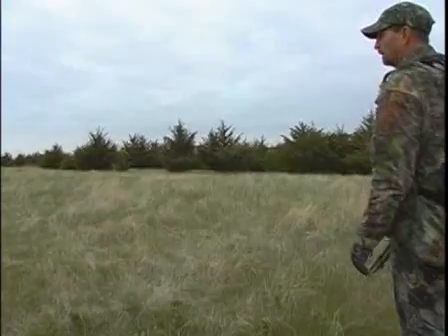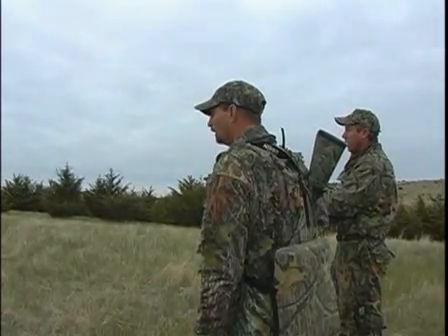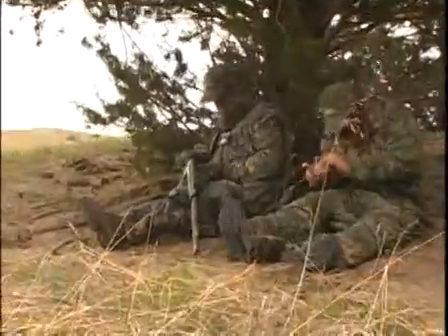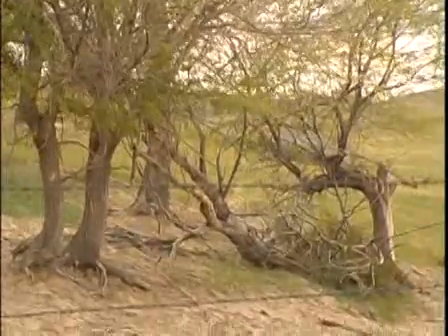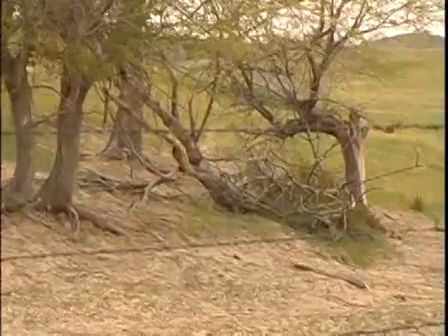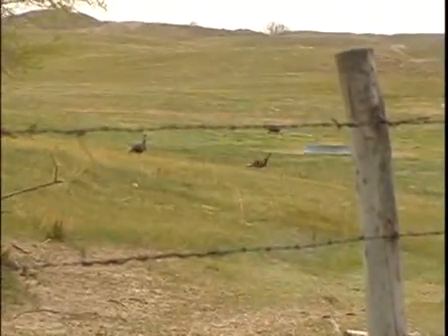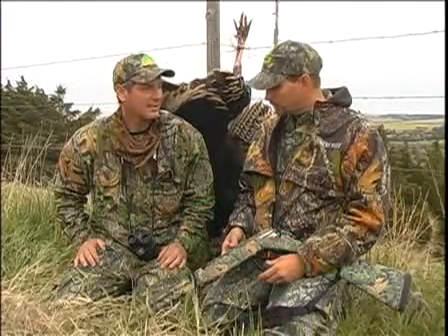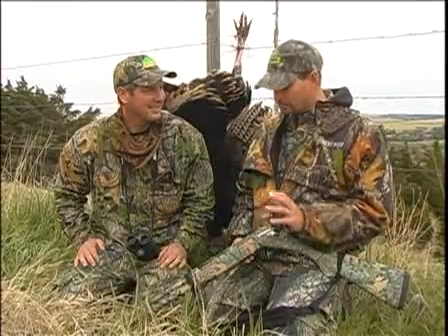Merriam's Spring Turkey Hunting - Scott Croner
Merriam's Spring Turkey Hunting with "Huntin the World" and Ken Cobb and Scott Croner